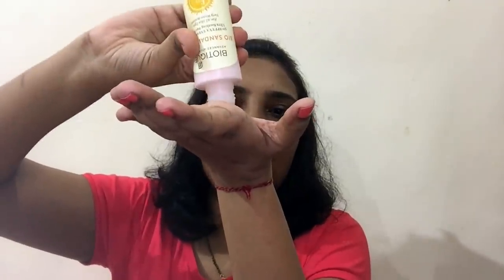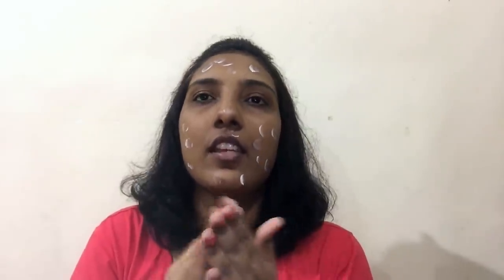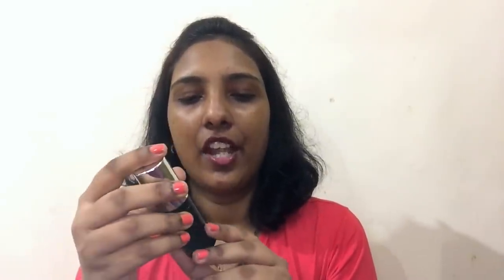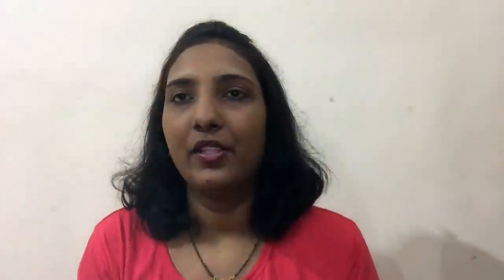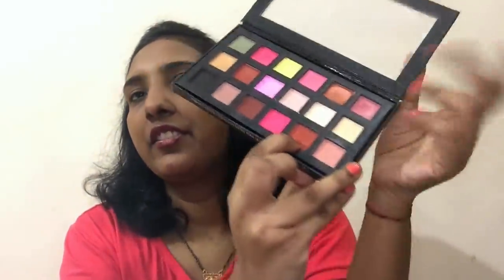Everyday Quick GRWM || 5-Min No brushes look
Hi,

Today I am sharing my everyday look which is quite easy and looks glam also.